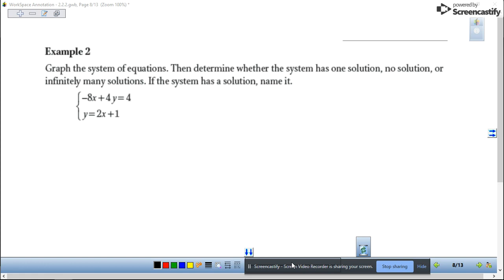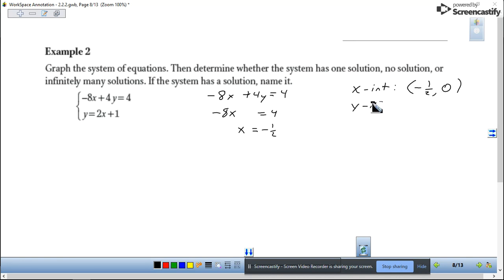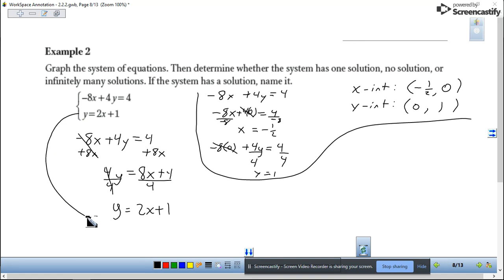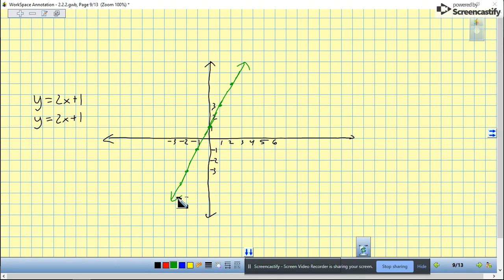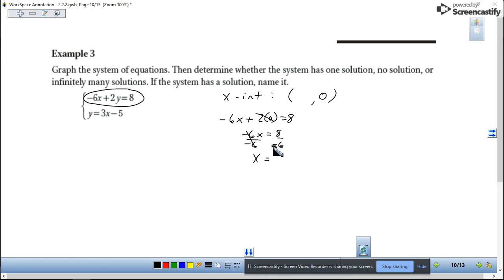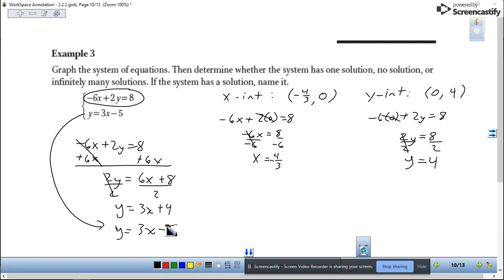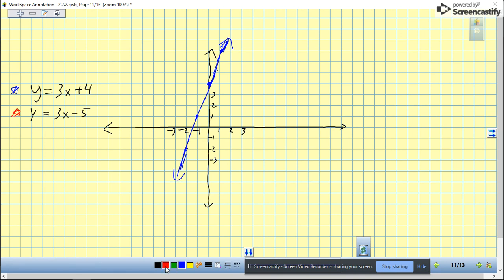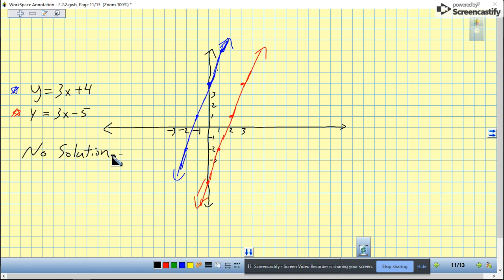Lesson 2 2 2 Example 2 and 3